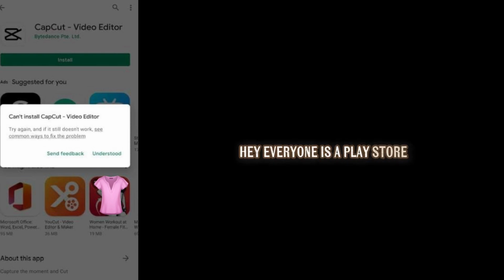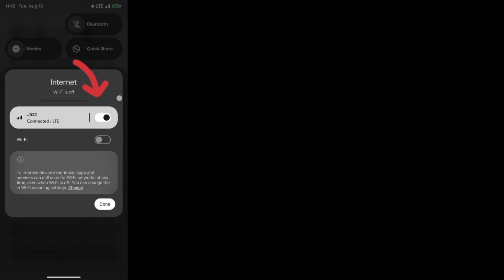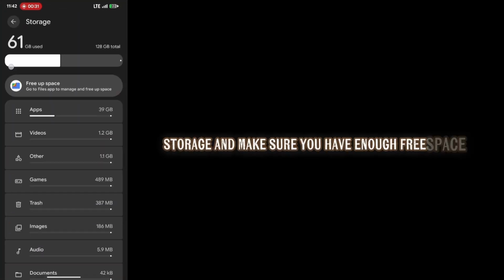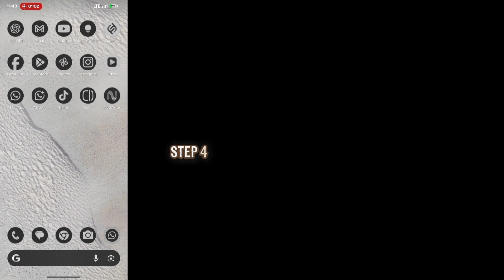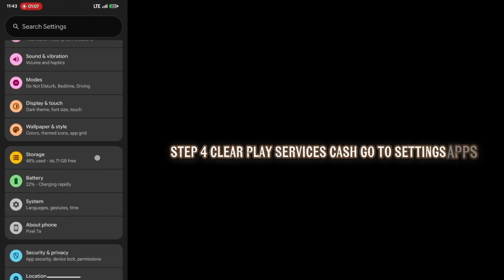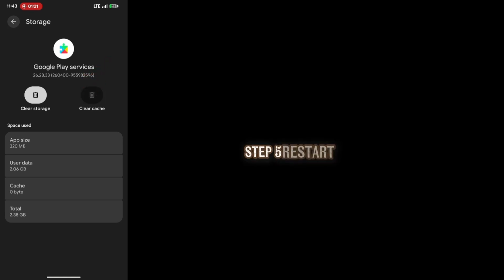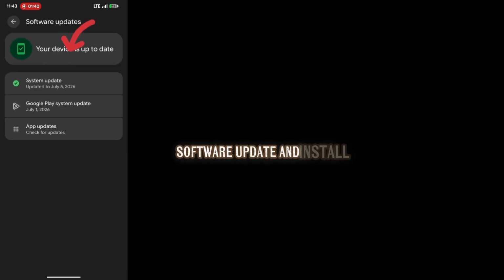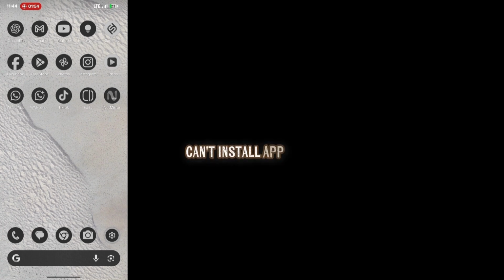How to Fix Play Store Can't Install App on Android | Apps Not Downloading From Play Store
Is your Android phone unable to install apps from the Google Play Store? Are your apps stuck on “Downloading”, “Pending”, or showing an error when you try to install them?

Don’t worry! In this video, I’ll show you simple and effective ways to fix the Play Store can’t install apps problem on Android.

We’ll check your internet connection, clear Play Store cache and data, check available storage, restart your phone, and try other troubleshooting methods that can help get your apps downloading and installing again.

So, if you’re having trouble downloading or installing apps from the Play Store, follow the steps in this video.